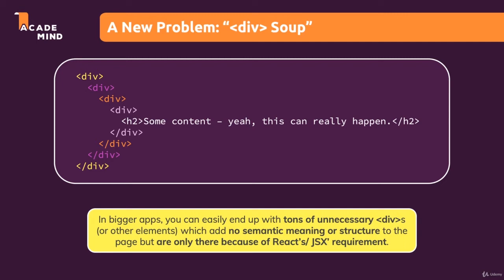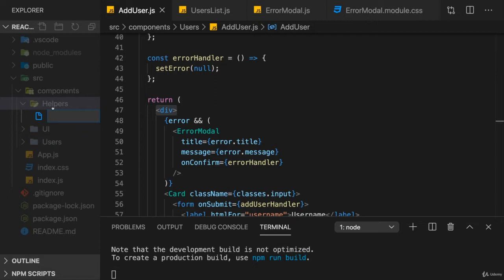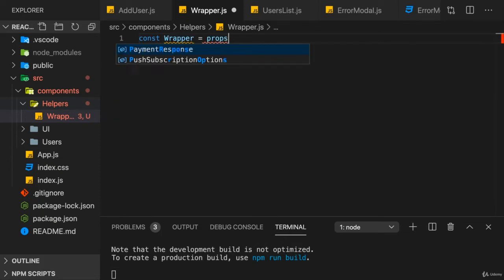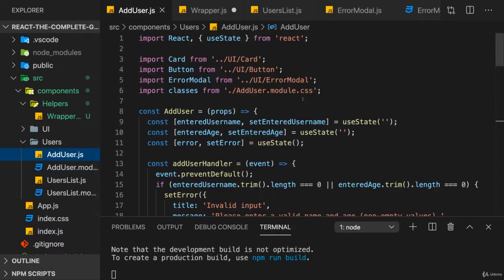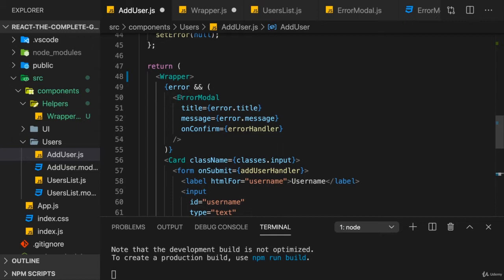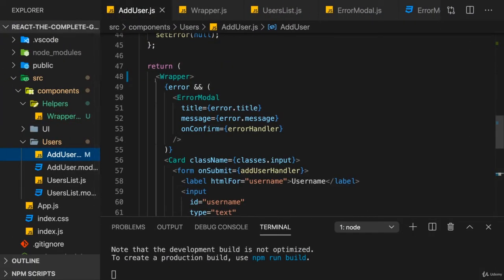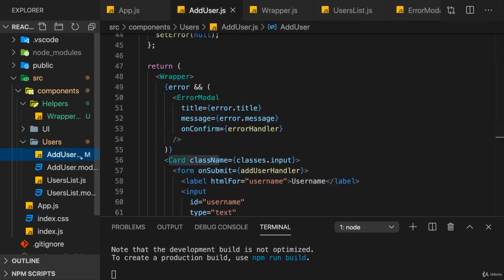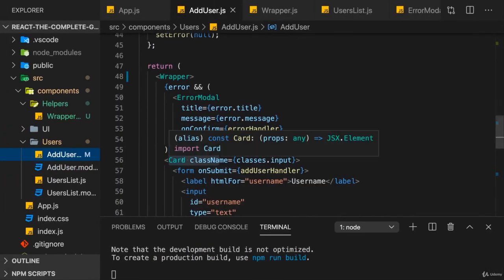064 Creating a Wrapper Component